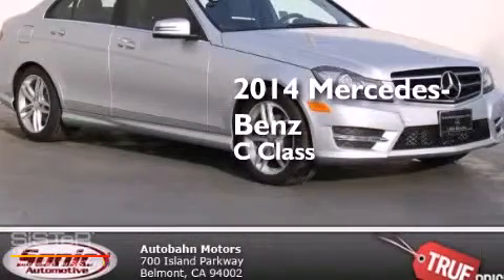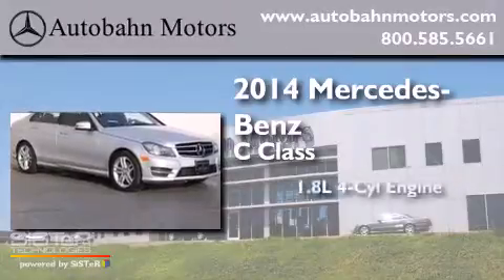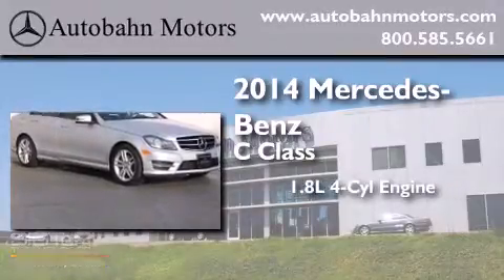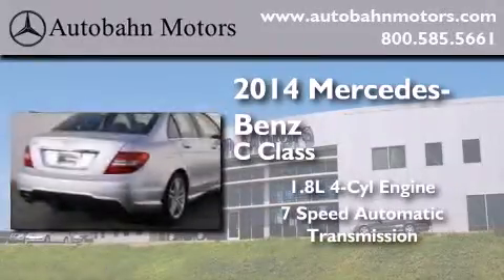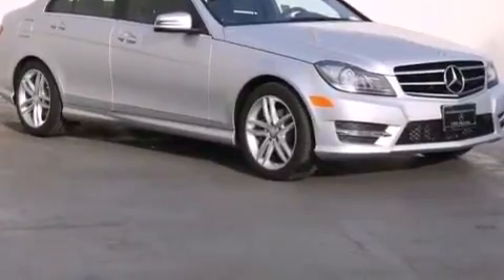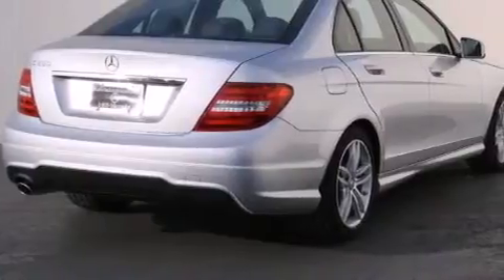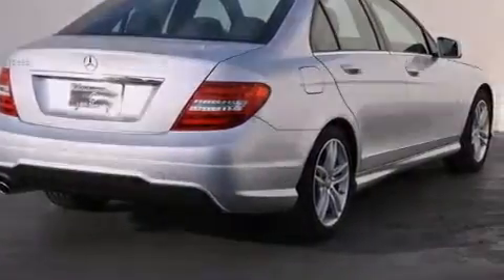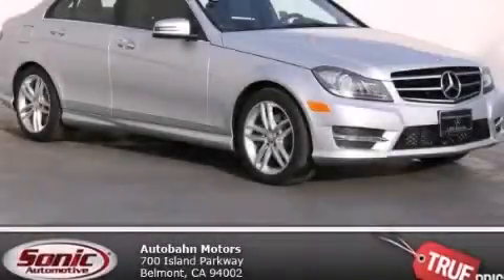2014 Mercedes-Benz C250 Sport Belmont CA 94002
We've been honored to serve the Belmont CA area , we promise that your experience at our dealership will exceed your expectations ! Year : 2014 Make : Mercedes-Benz Model : C250 Engine : 1.8L I-4 cyl Trans . : 7 speed automatic Exterior : Iridium Silver Metallic Miles : 14 Interior : Black Autobahn Motors 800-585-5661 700 Island Parkway Belmont , CA 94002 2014 Mercedes-Benz C250 Sport Belmont CA